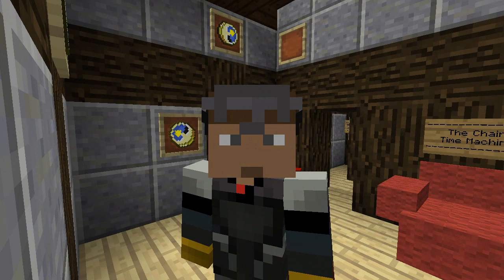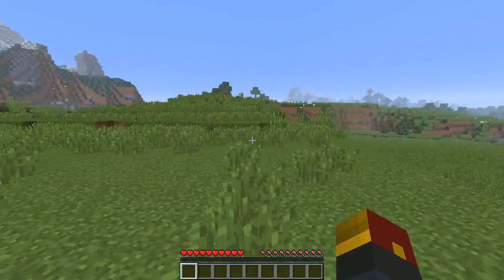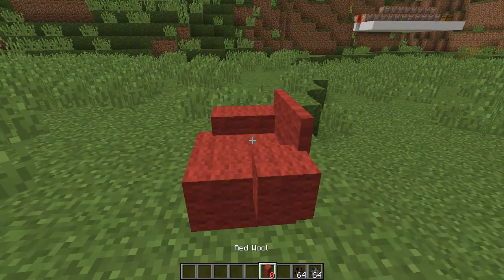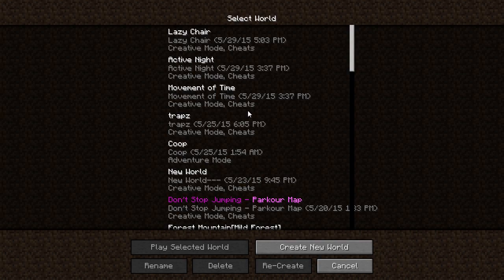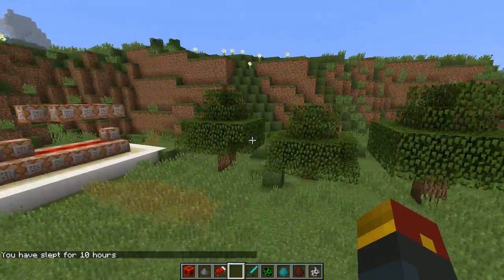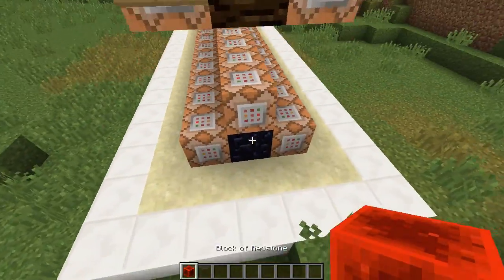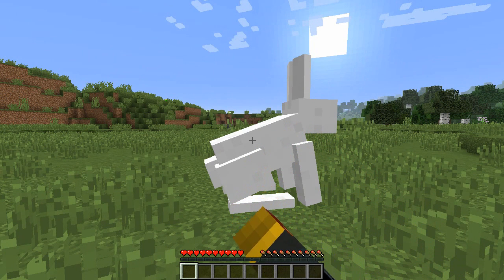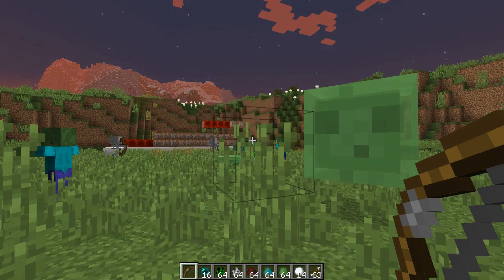Minecraft | THE TIME CONTROL SOFA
Minecraft | MAGIC SOFA | Control Time | 3 TIme Control Maps (Minecraft Vanilla Mod)
1,000 likes for these awesome vanilla mods? :D | Don't miss an episode!
Control Time in Minecraft using these three different maps! Each one allows you to have minecraft time control in it's own way, whether it's time moving while you sleep, time speeding by when you sit in the magic sofa, or time stopping completely!

All concepts by Pepijn!